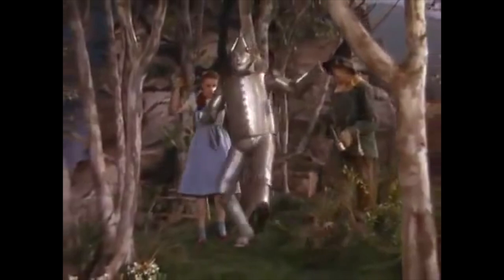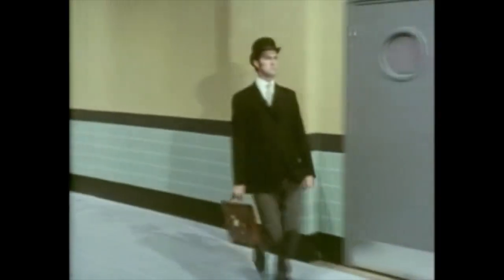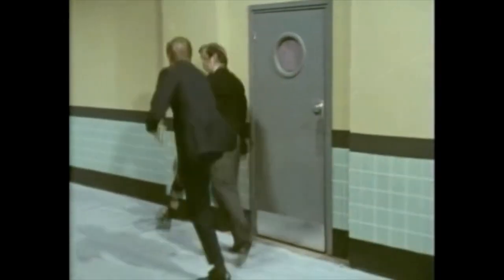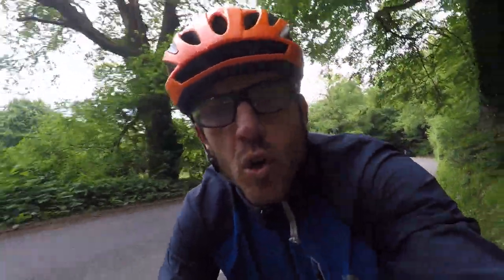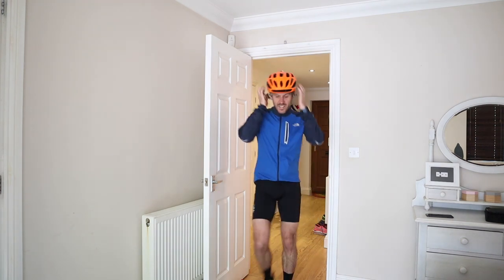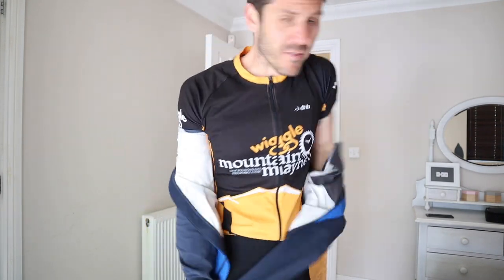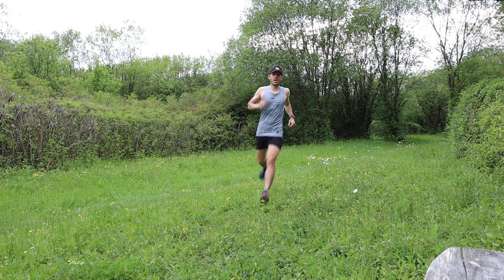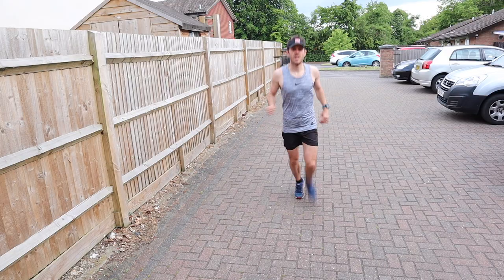Triathlon Brick Session - The what, why, when and how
If you're dipping your toes in to the exciting world of triathlon and you've heard the term brick session being thrown around then this tutorial is for you! In Triathlon brick session - the what, why, when and hows I've gone through the basic information you need to know to do your very own brick sessions during training.

For more information just give me a shout, I'm always happy to answer questions and help as much as I can to make sure you have the best triathlon experience possible. Now get out there and crack on!